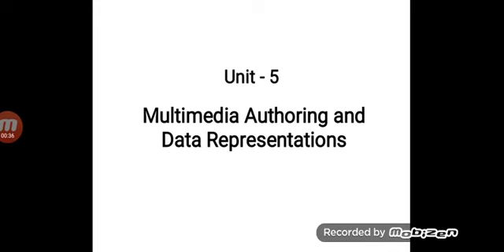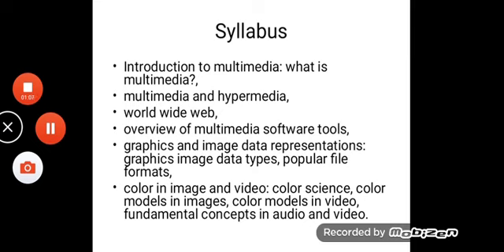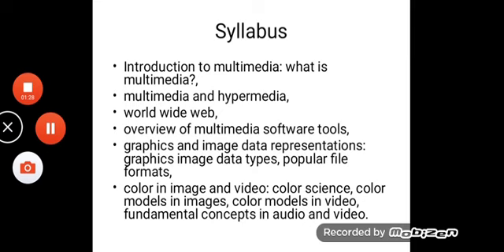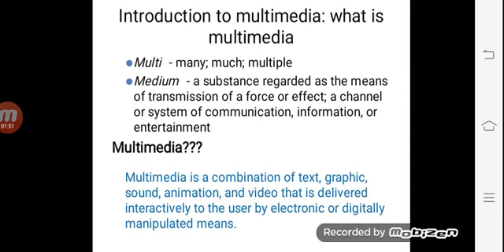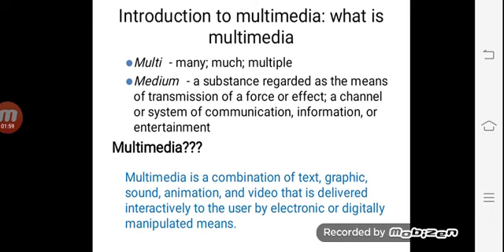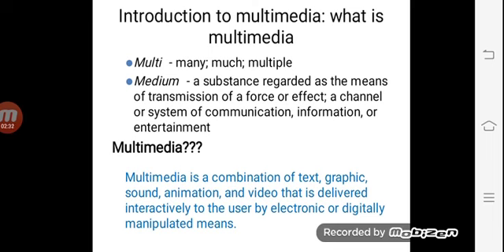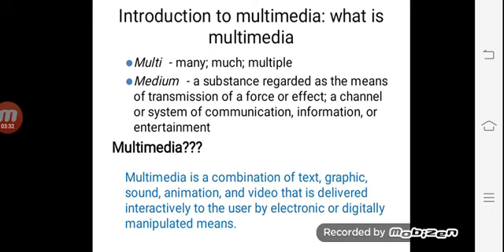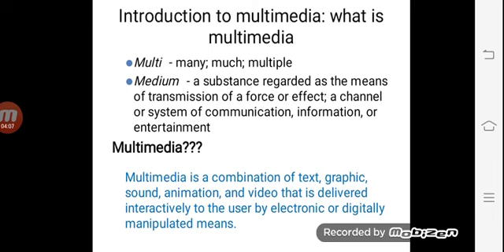Multimedia communication technique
Chapter no. 5. Multimedia Authering and Data Representation